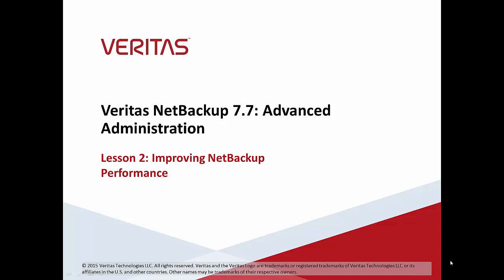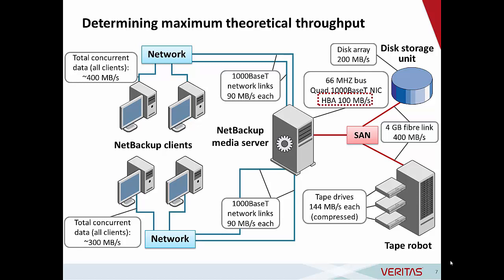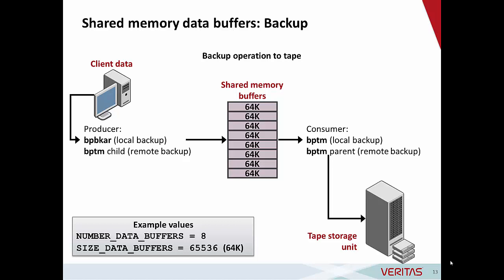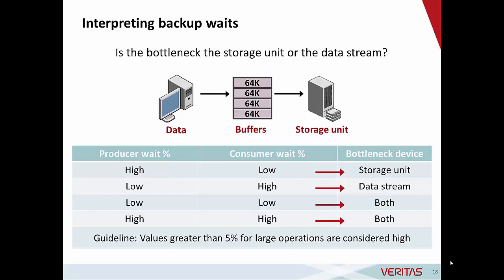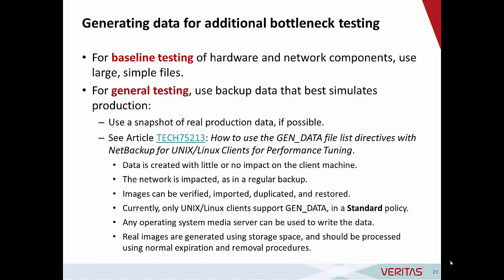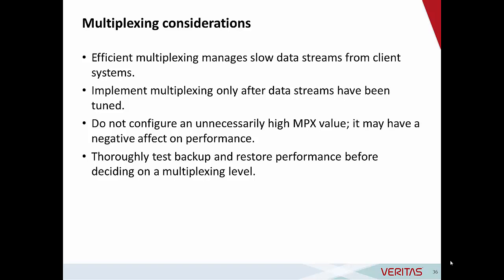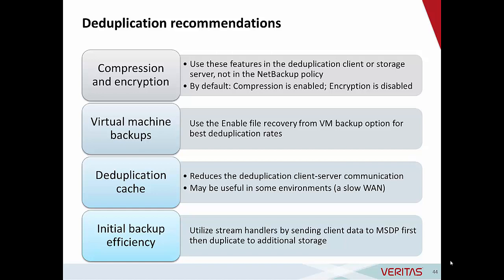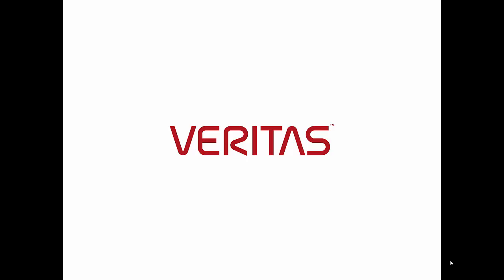Improving Netbackup Performance